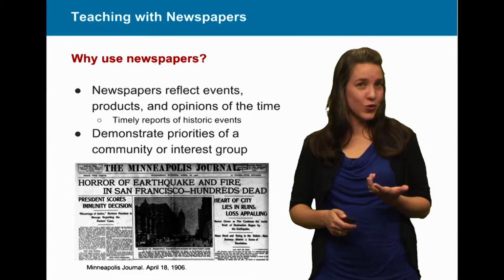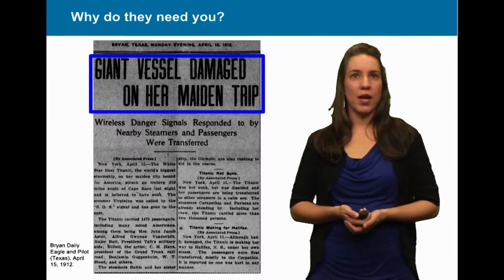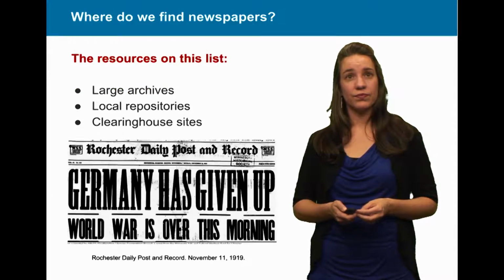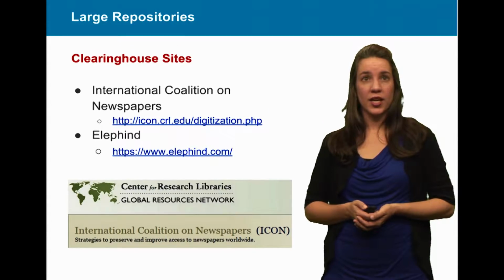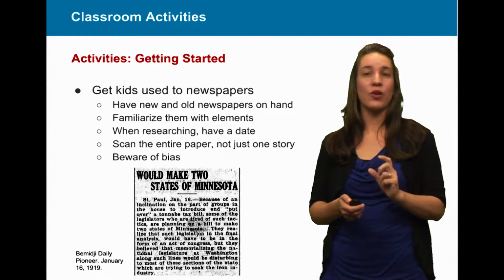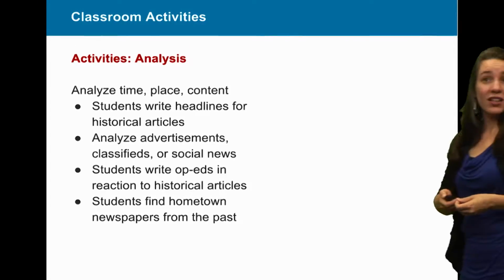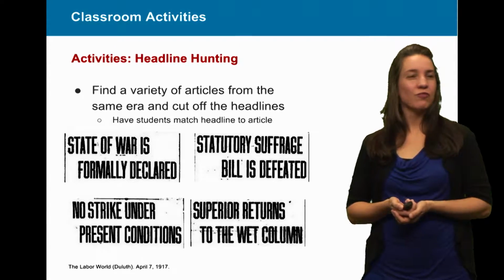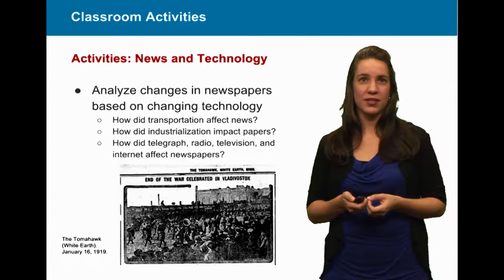Teaching with Newspapers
Newspapers can tell us a lot about local, national and international news, but since there's so much text, how do we know where to start? Get some helpful hints about effectively using newspapers with students.  If you are interested in providing feedback about this video, please take a short survey